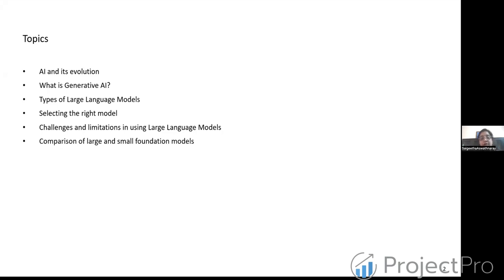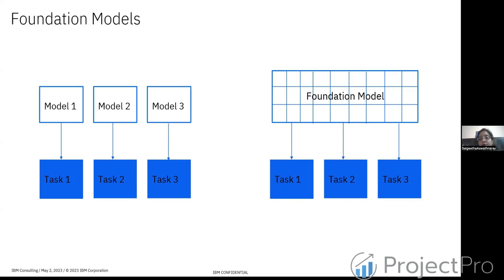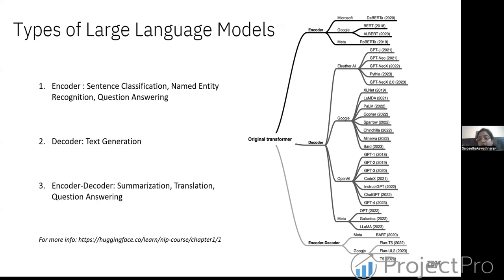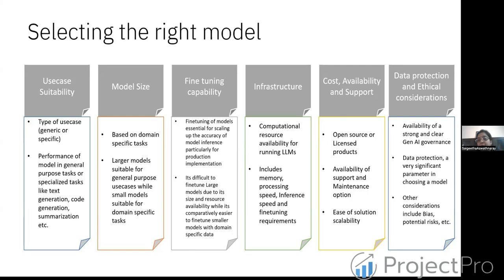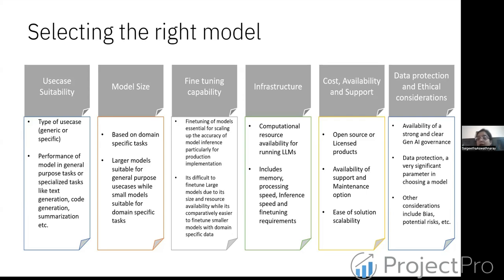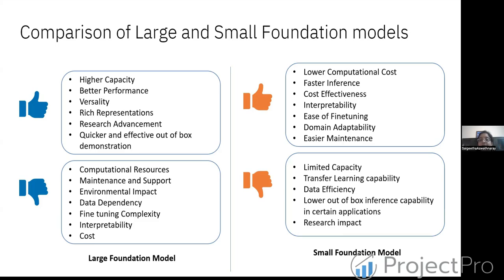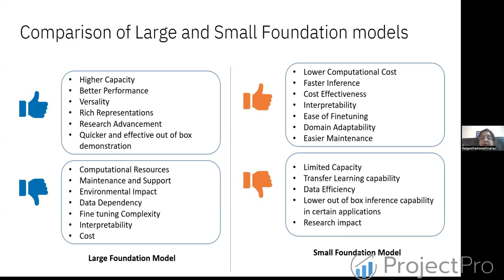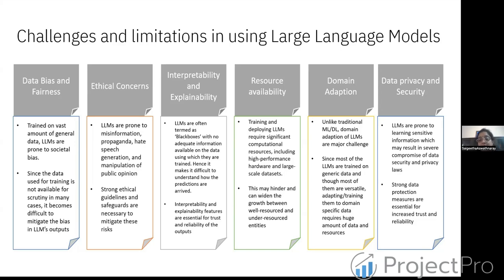How to Choose an LLM for your next AI Project Ft. Dr. Saigeetha Jegannathan (IBM)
In the latest episode of our AI monetization Podcast, our Co-founder and host Binny Mathews converses with Dr. Saigeetha Jegannathan, Chief Data Scientist at IBM, about the intricacies of choosing the right Large Language Model (LLM) or multimodal model for Generative AI use cases. Dr. Jegannathan delves into the evolution of AI from traditional AI/ML to the current landscape of generative AI, emphasizing the importance of model selection based on specific use cases such as code generation and application modernization. Dr. Jegannathan discusses the importance of critical factors in selecting an appropriate model. The discussion also touches upon the evolution and potential of foundation models, their transformative impact on industries by solving complex problems that traditional AI/ML methods struggled with, and much more.

For more details on this episode, visit our dedicated podcast

ProjectPro helps you tackle your AI projects with ease. Upskilling the team for specific AI projects, collaborating with experts to co-build AI solutions, or opting for end-to-end project outsourcing—ProjectPro has you covered. With ongoing 1:1 support, enterprises can overcome roadblocks and seamlessly take their projects from PoC to production.

TIMESTAMP
00:00 Introduction
01:48 Topics of Discussion
04:15 Evolution of AI
07:35 What is Generative AI
08:30 Foundational Models
13:31 Types of Large Language Models(LLMs)
17:28 Selecting the Right Model
26:44 Large Vs. Small Foundational Models
36:48 Challenges in using LLMs
41:13 SLMs vs. Traditional AI
43:18 Are SLMs Separate from LLMs?
46:00 Accuracy Metrics for LLMs
49:00  SLMs vs. LLMs by Use Case
56:40 Insights into Model Performance
59:26 Code Generation capabilities of LLMs